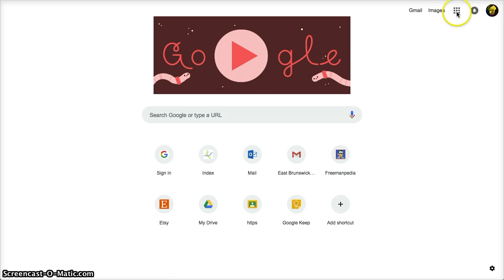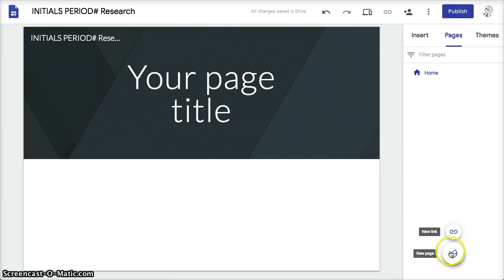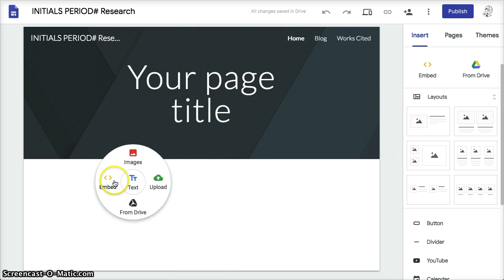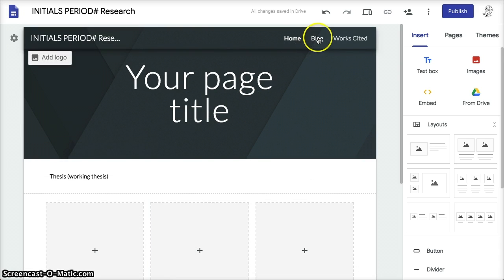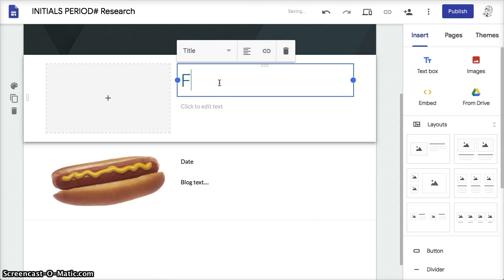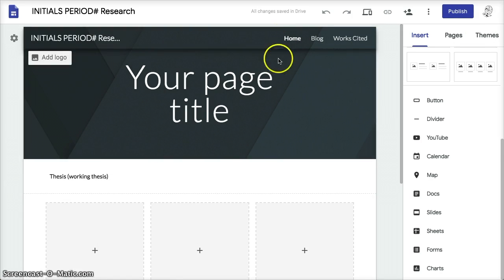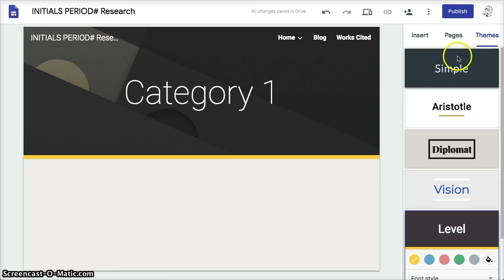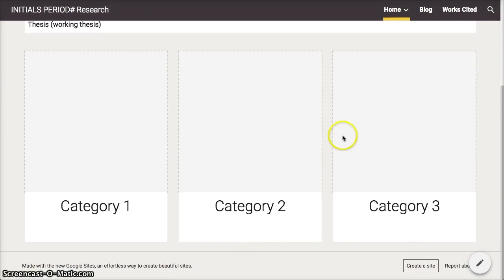How To...Google Sites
Watch as I enchant you with my amazingly excited narration of how to set up your Google Sites.